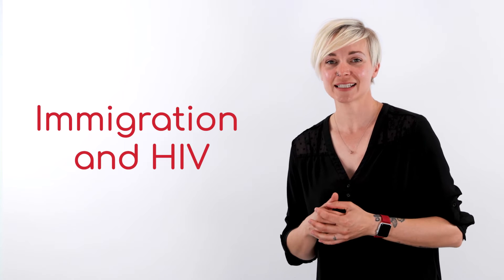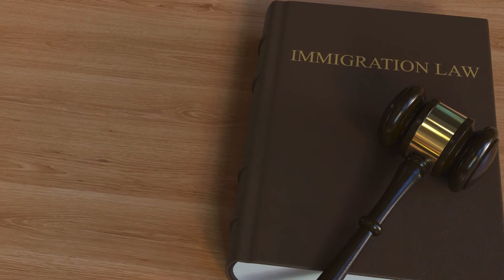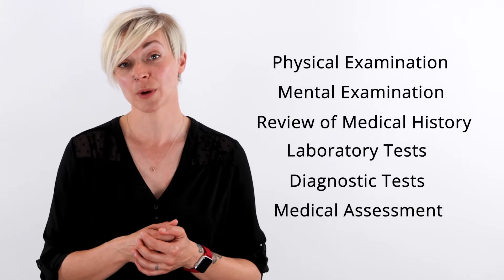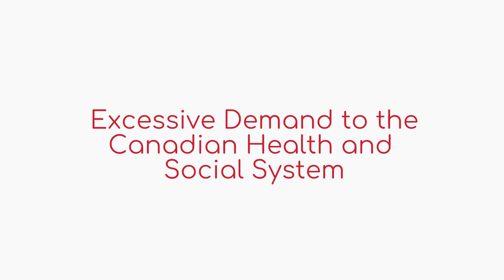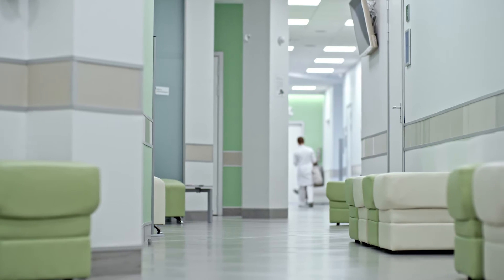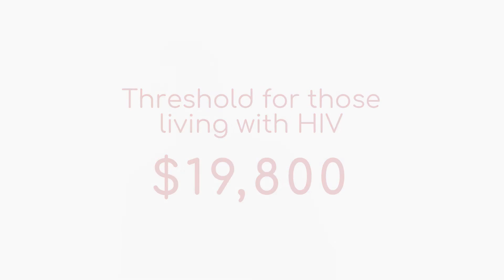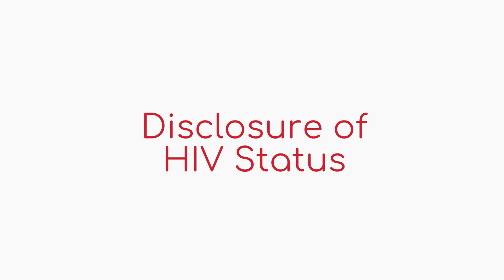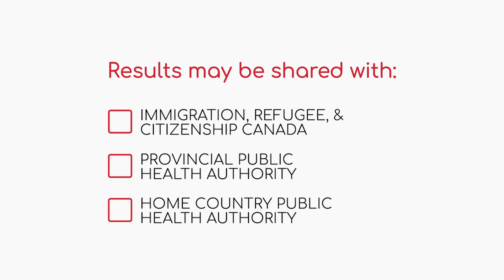Immigration: Video for service providers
This video explains how the Canadian immigration legislation applies to HIV, by focusing specifically on the Immigration Medical Examination.